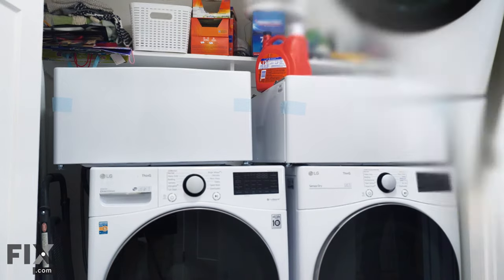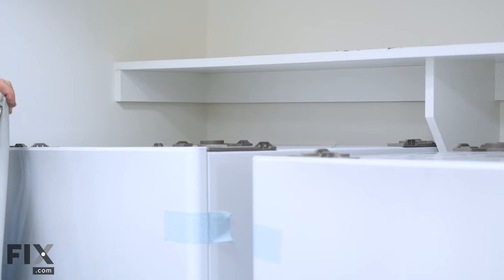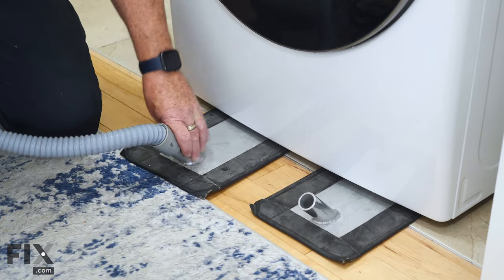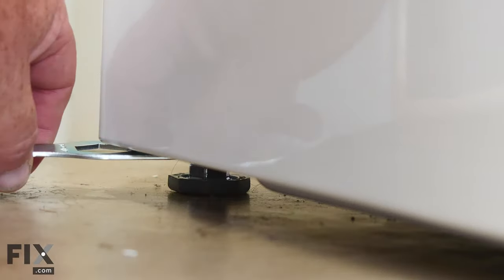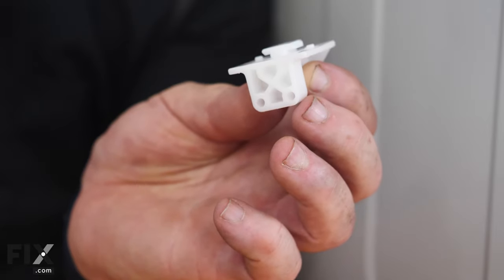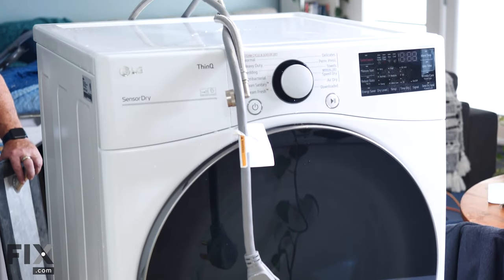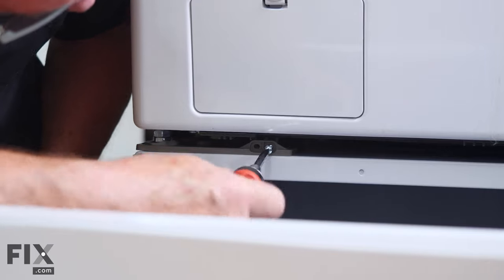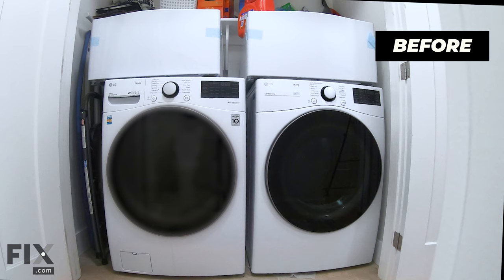How to Install a Laundry Room Pedestal | FIX.com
If you're looking to get rid of some of the clutter in your laundry room, and raise up your Washer and Dryer, so you can access them a little better, a Laundry Room Pedestal is a great way to do so. In this video, Chris is going to show you how easy it is to install these Pedestals, and give you the confidence to do the job yourself!

Video Contents:
00:00 Getting Prepared
00:25 Checking Shelving Height
00:40 Removing the Washer/Dryer
01:23 Levelling the Pedestals
02:16 Mounting the Appliances
03:02 Installing the Dryer
03:36 Installing the Washer
04:15 Before and After